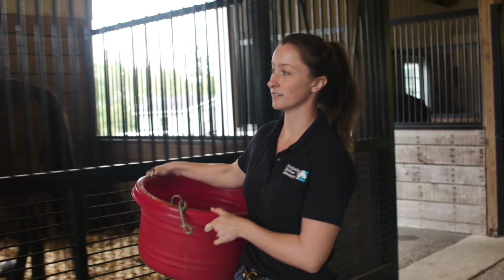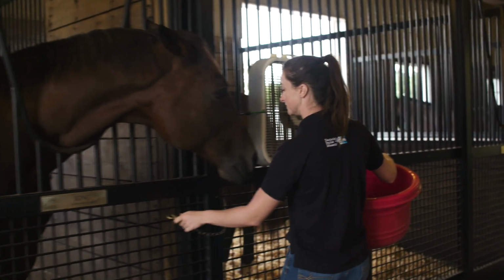Liz Halliday-Sharp at 2019 Land Rover Kentucky Three-Day Event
We caught up with Liz Halliday-Sharp at the Land Rover Kentucky Three-Day Event to discuss her feeding program and recent string of success.